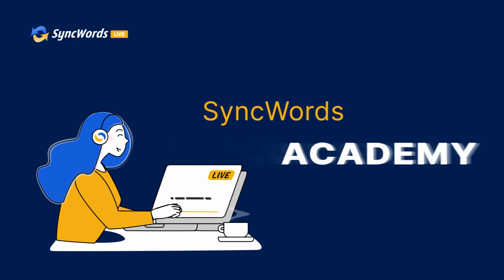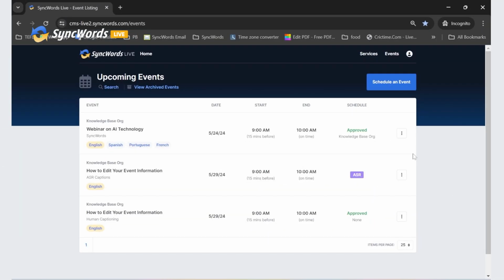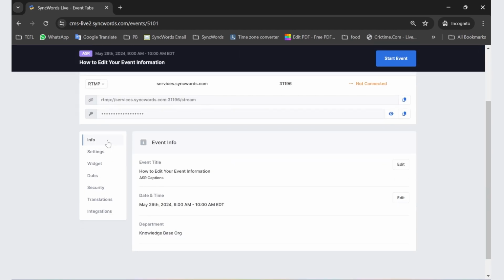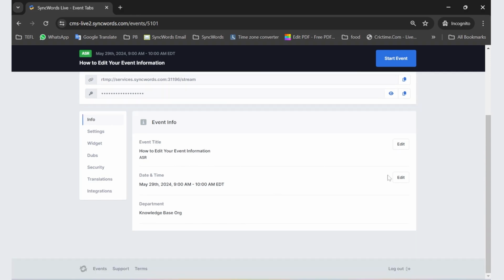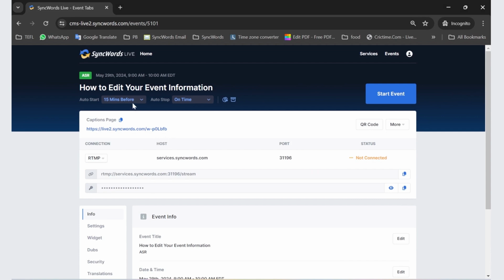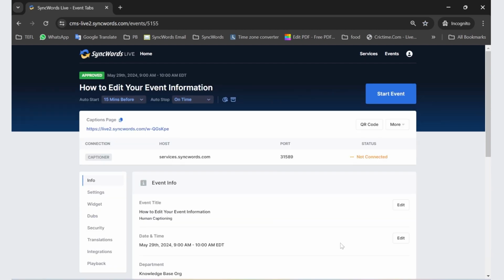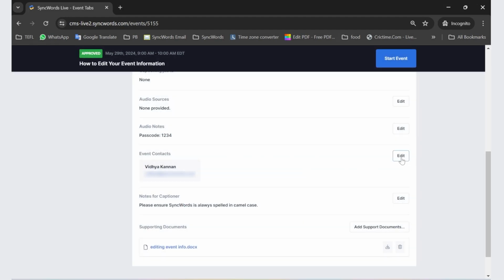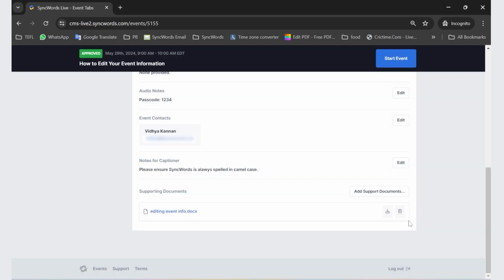SYNCWORDS ACADEMY: How to Edit Event Info in SyncWords Live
To learn more about Automated Live Captioning, Subtitling and Voice Dubbing for Virtual & Hybrid Events

The step-by-step guide on how to edit event information in SyncWords Live.

TARGET AUDIENCE: streaming providers, AV companies, broadcasters, OTT providers, AWS Media Live users, virtual event platforms, event producers, media companies, enterprises and SMBs hosting live events.